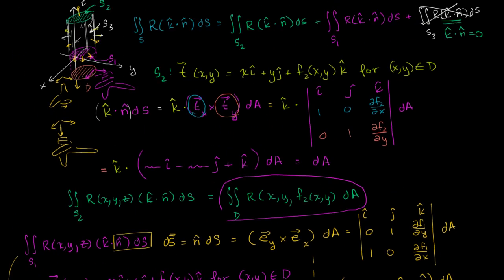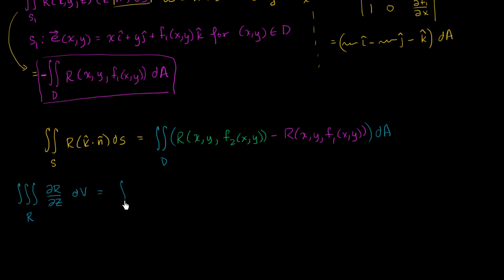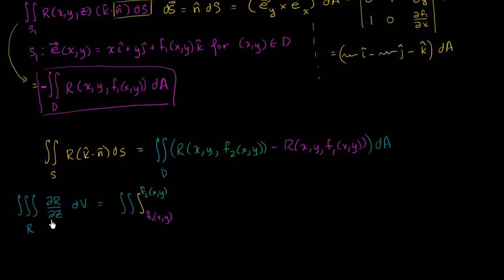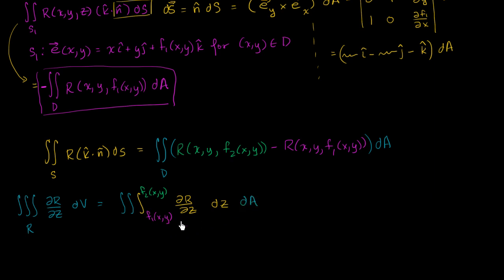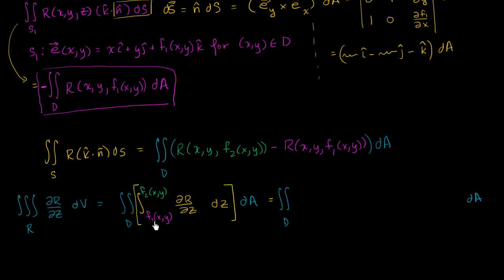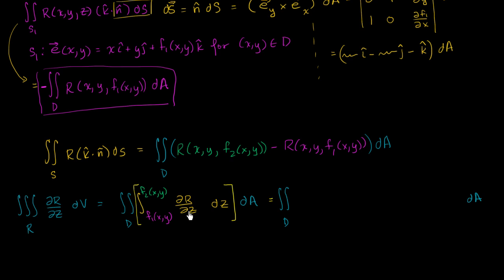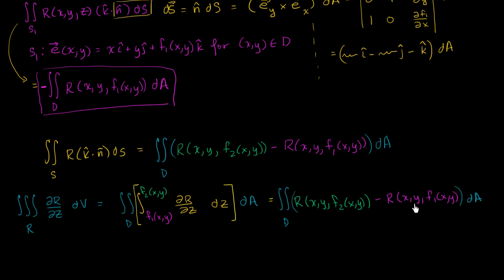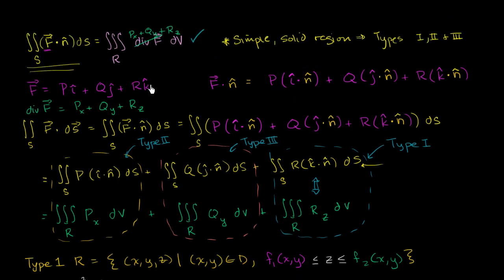Divergence theorem proof (part 5) | Multivariable Calculus | Khan Academy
Courses on Khan Academy are always 100% free. Start practicing—and saving your progress—now

Home stretch. Proving the Type I part

This is the last video in our multivariable calculus subject! Now move on to our first video in differential equations